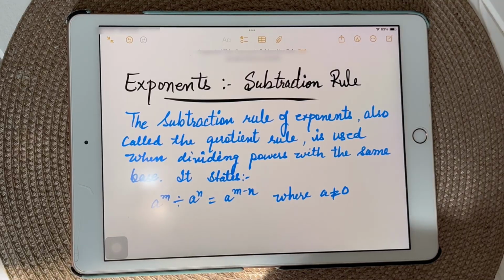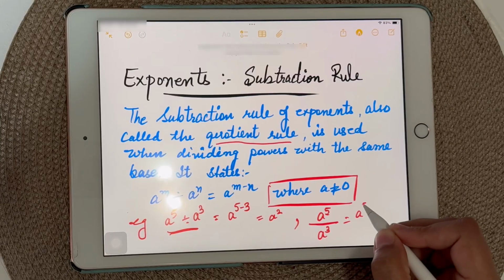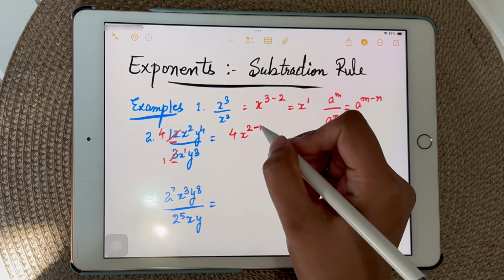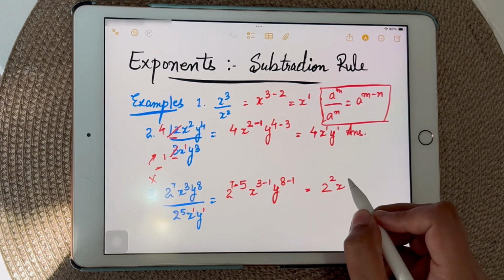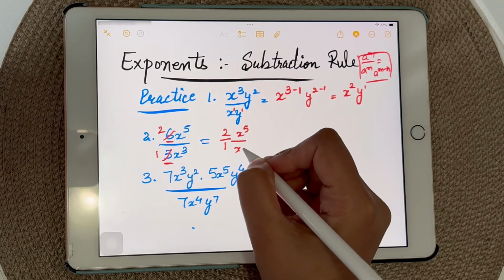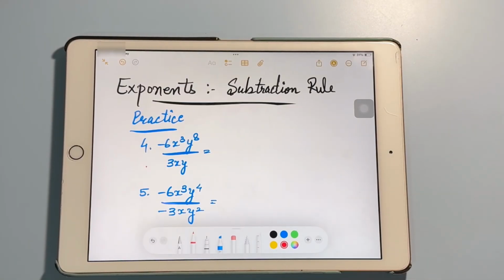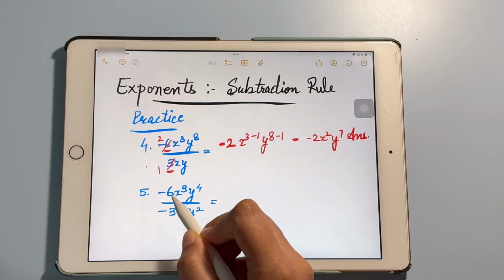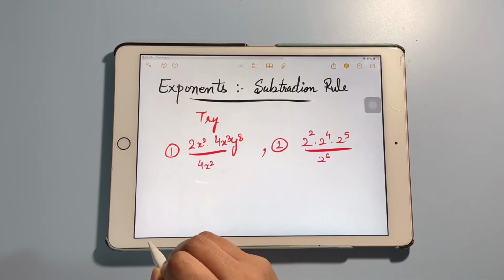Exponent’s Subtraction Rule